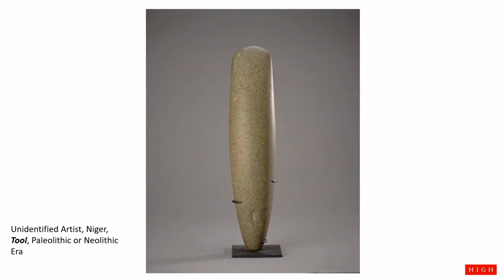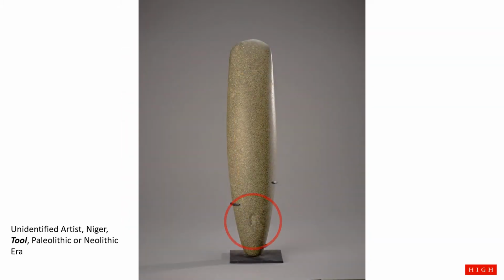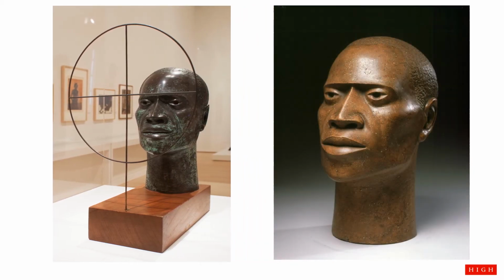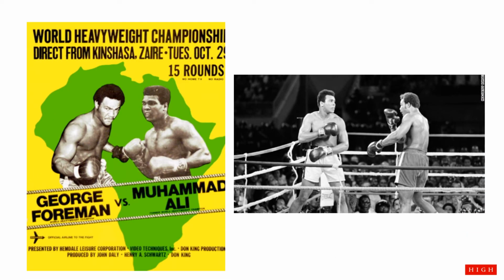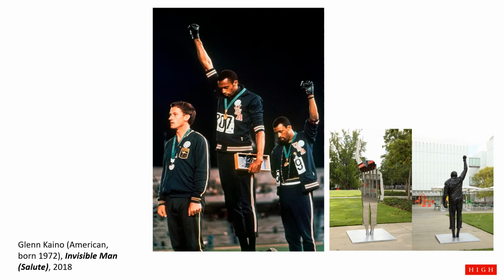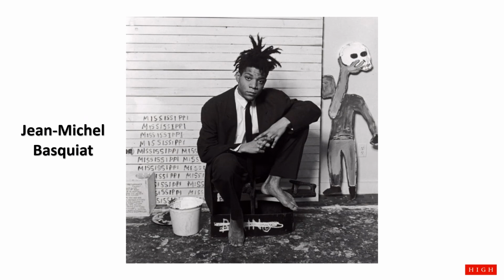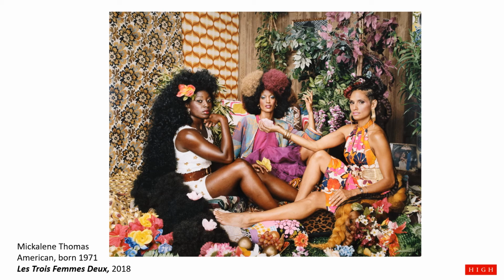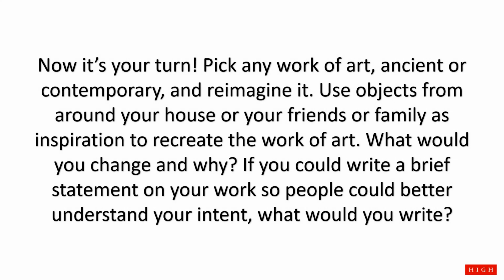Celebrate Black History: 6 – 12